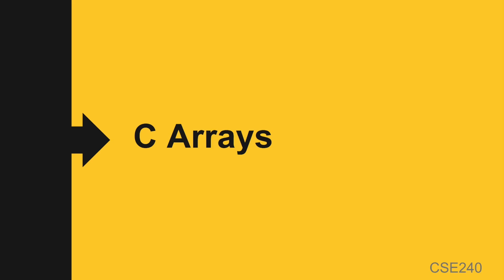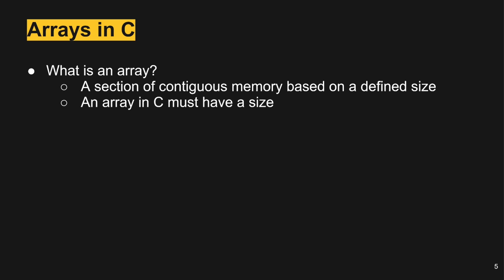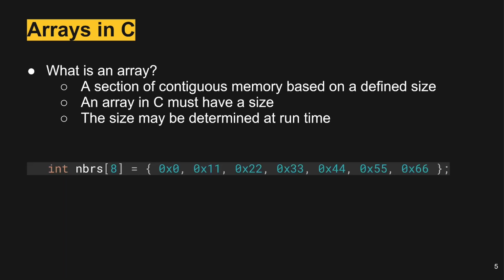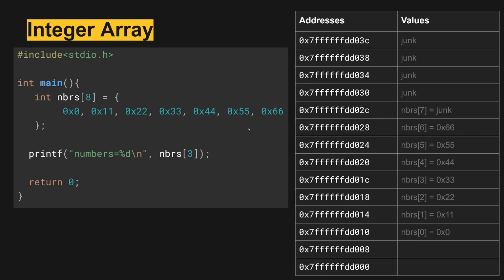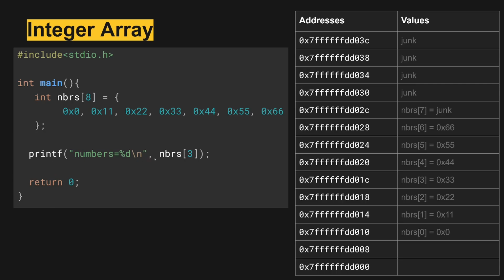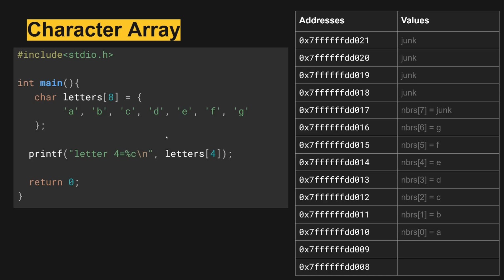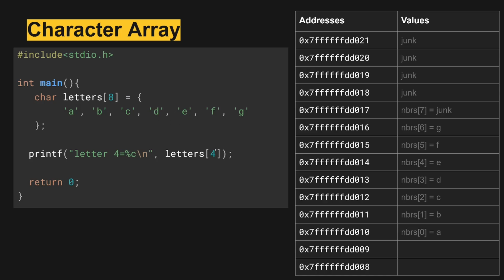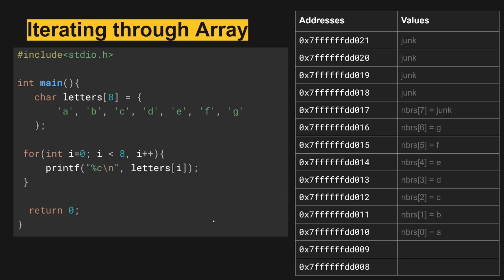2.2.1.1 Arrays in C